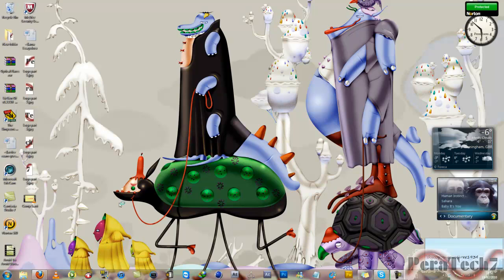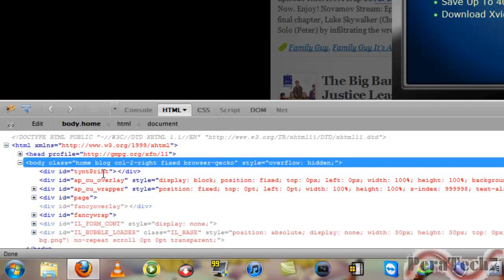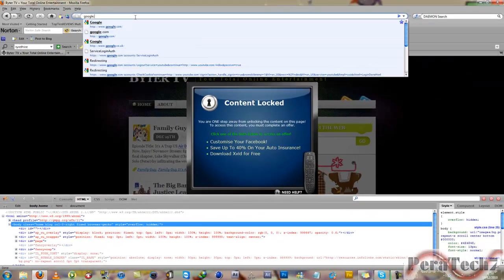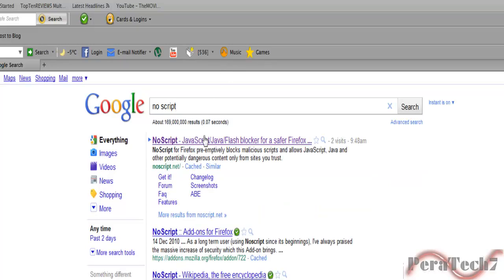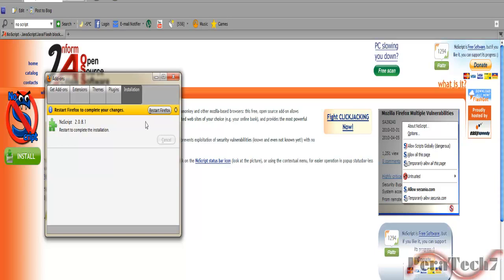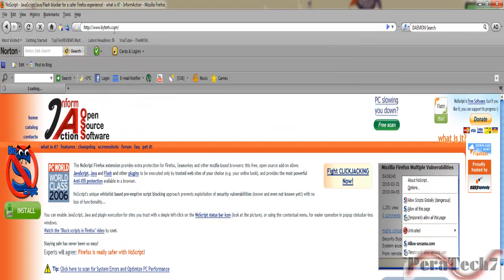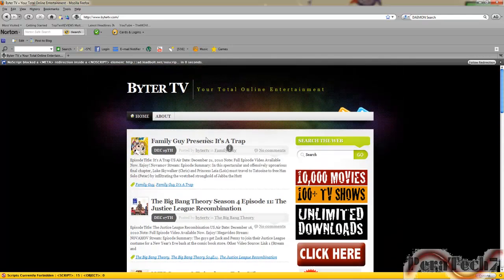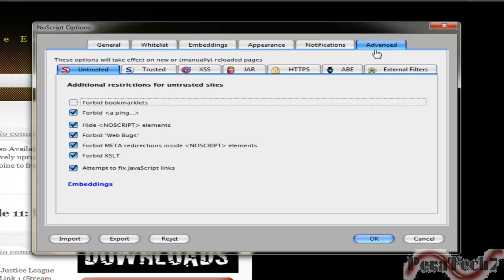How To Avoid Surveys(Firefox)NEW - Tutorial (Too old...won't work)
Hey Guys This Is PeraTech7 (PeraTech)
This Tutorial is going to be about How to Avoid Surveys on Mozilla Firefox Enjoy!

Time: Short✓/Medium/Long
Difficulty:Easy✓/Medium/Hard
Quality: High Quality/ High Definition✓